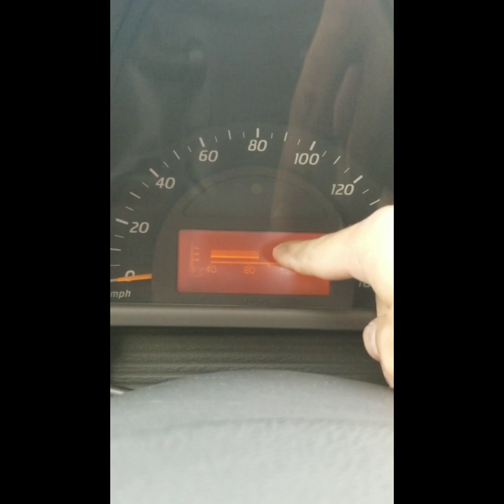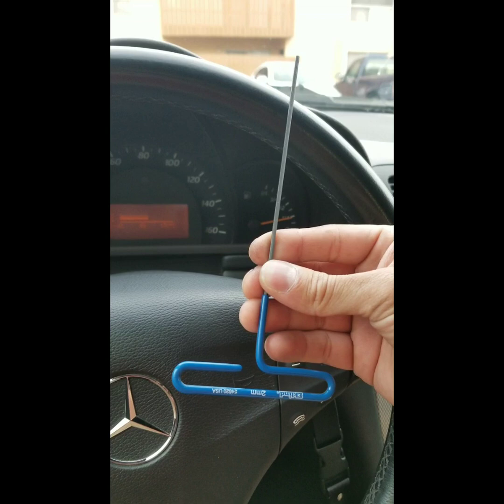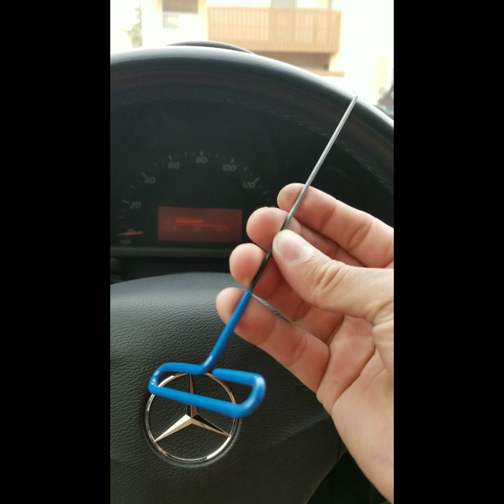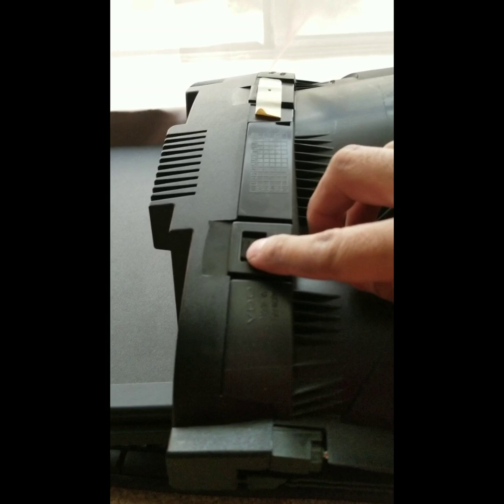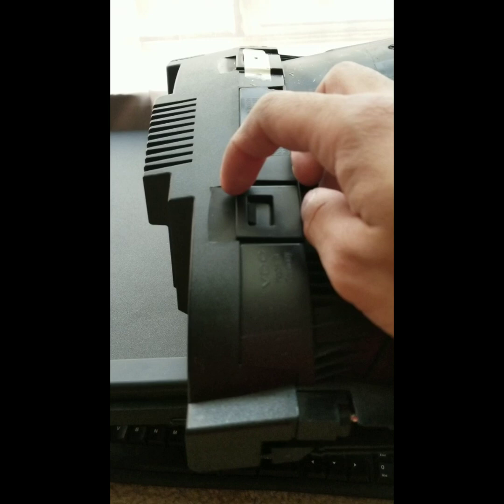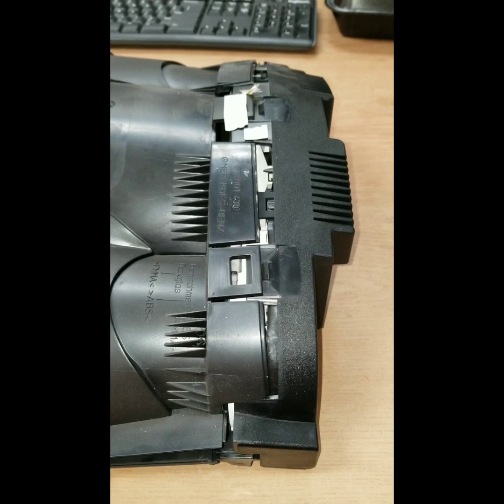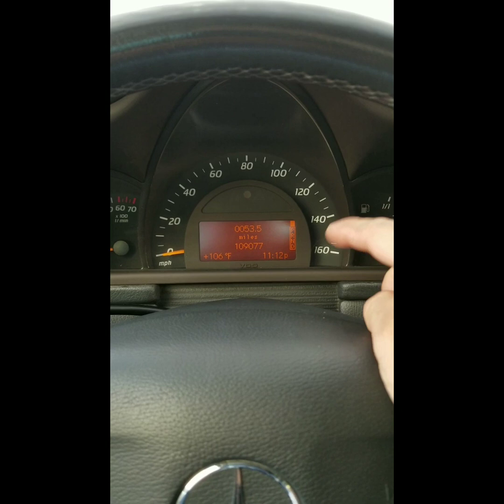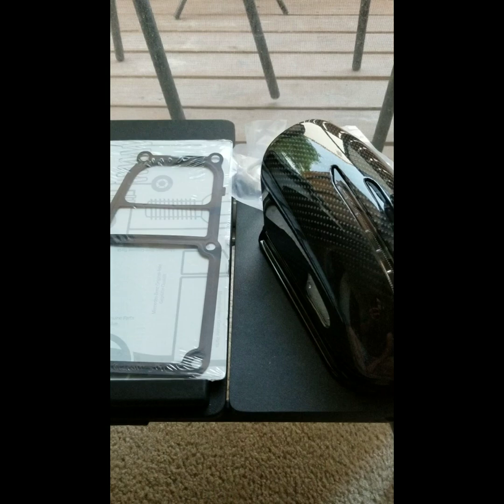Every Mercedes Benz C class has this PROBLEM! (W203 C203)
check out

Support Panzer buy acquiring the Panzer shirt!

In this video I go into detail on how to replace the LCD panel on a Mercedes Benz C Class Instrument cluster. Heat is the main cause which causes this panel to fail. Symptoms typically include poor visibility or faded screen during the hot hours of the day.  This problem is found on almost all 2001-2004 (W203) and (C203) Chassis with the Orange LCD display. This Job is very easy to do and requires hardly any tools. The only thing you need to do is TAKE YOUR TIME if this is your first attempt.

Nylon Panel Tool set

PLEASE NOTE - After connecting cluster and starting the car two warnings will pop up but will clear within the first 5-10 minutes of driving.
ESP WARNING and SRS WARNING

MUST HAVE ITEMS for everyday car enthusiast. =)
Compact Car VAC
Storage trunk organizer